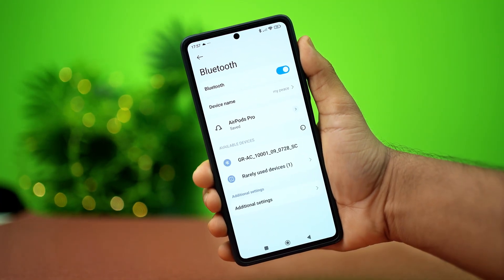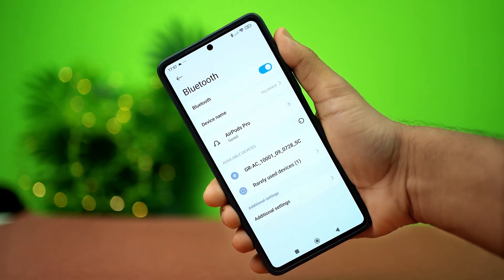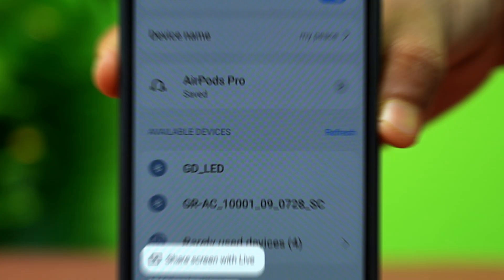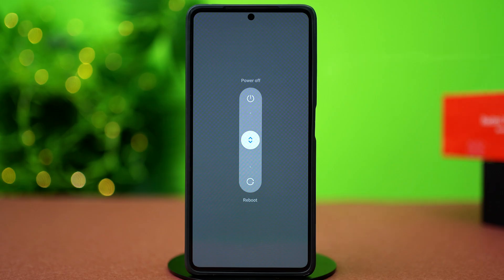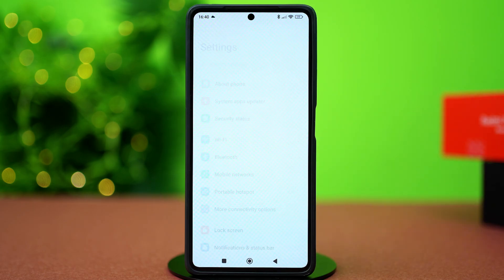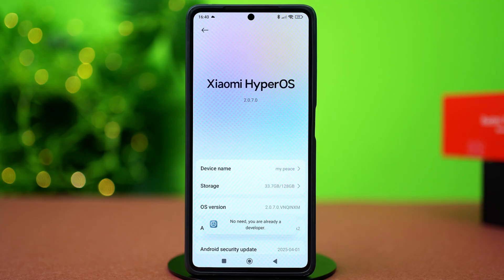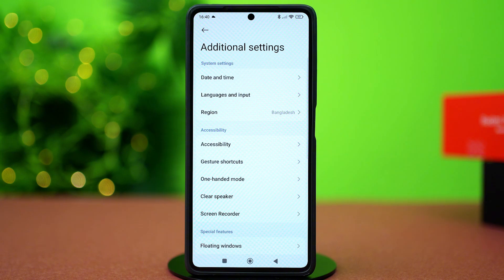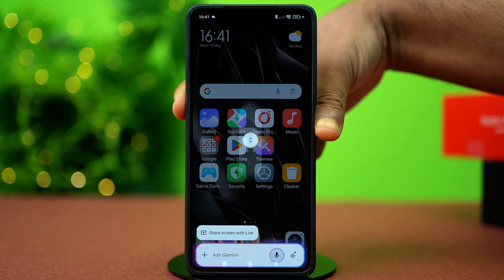Fix Can’t Find Bluetooth Accessory on Xiaomi | Bluetooth Not Seeing Available Devices on Xiaomi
Are you struggling because you can’t find Bluetooth accessory on Xiaomi? Well, don’t worry! In this video, I’ll show you how to fix Bluetooth accessory issue on Xiaomi quickly and easily. Many Xiaomi users face the problem where their Bluetooth is not detecting devices on Xiaomi, or their Bluetooth accessory goes missing on Xiaomi.

If you want to resolve this and get your devices connected smoothly, watch this video to learn how to fix the Bluetooth pairing issue on Xiaomi. Thanks a lot for watching!

00:01- Video Intro
00:12- Do Some Basic Settings
00:39- Solution 1: Enable Bluetooth HCI Snoop Log
01:11- Solution 2: Enable Bluetooth Devices Ability
01:35- Solution End